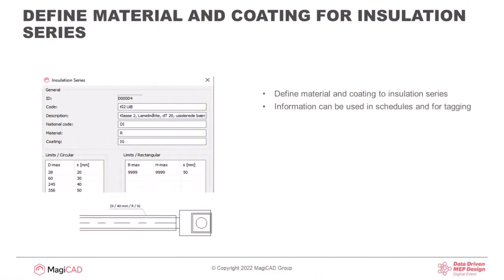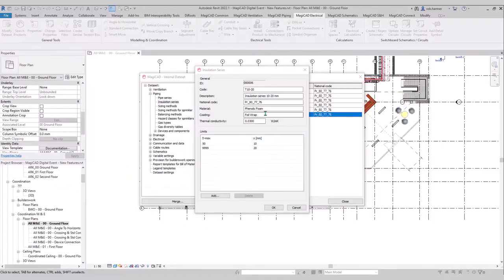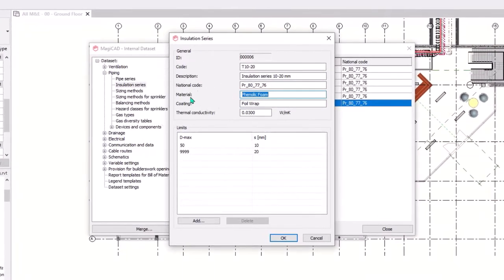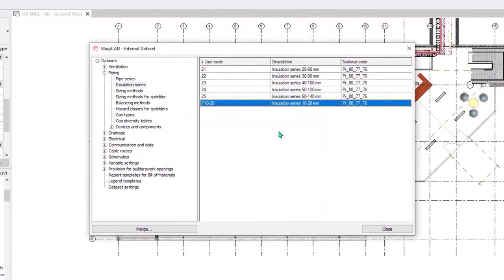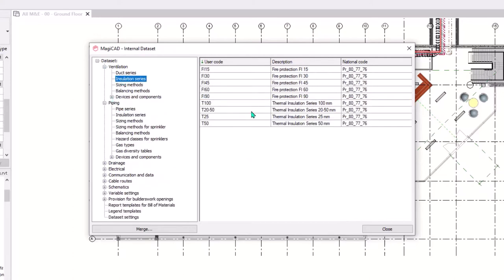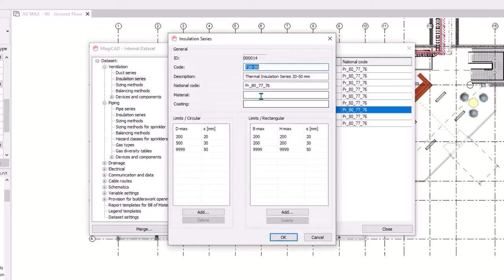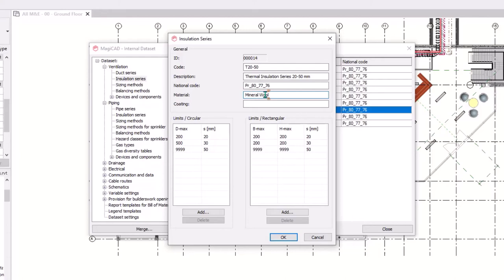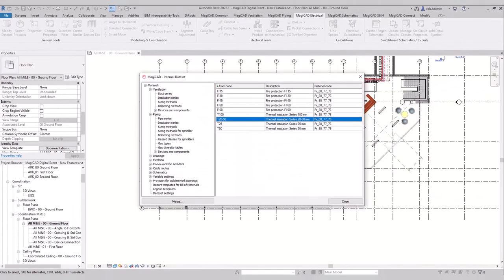MagiCAD for Revit – Define Material & Coating for Insulation Series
New settings for material and coating have been added to insulation series. The settings allow for more complete information to be added for insulation series and they are also required for localisations.